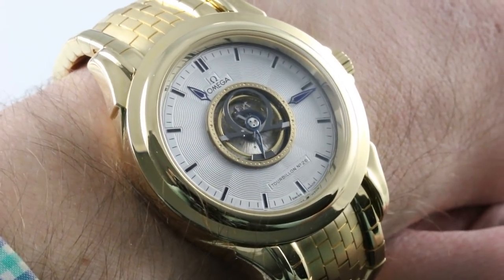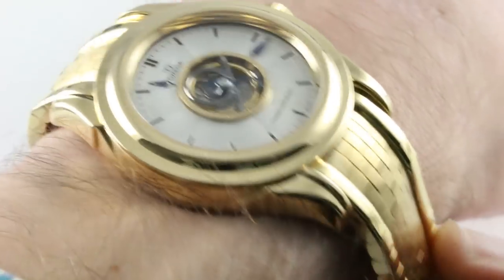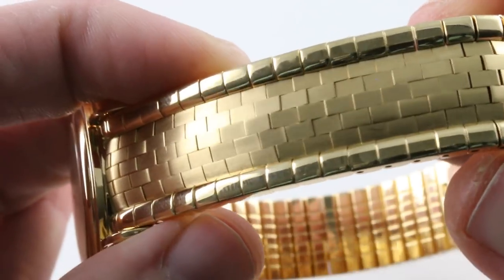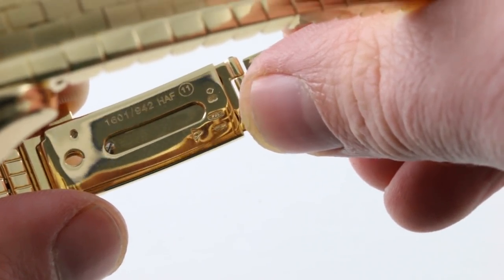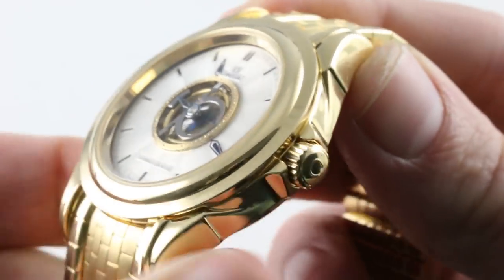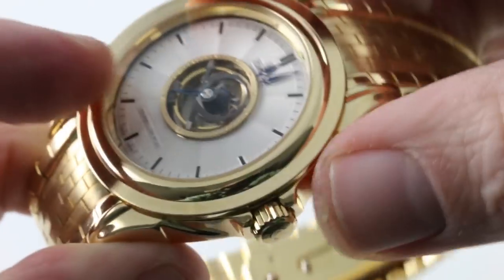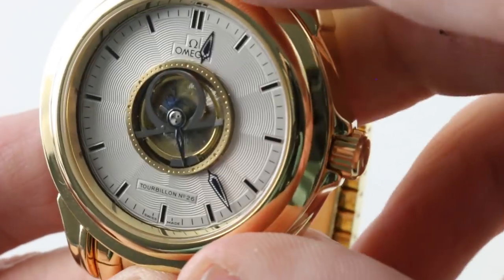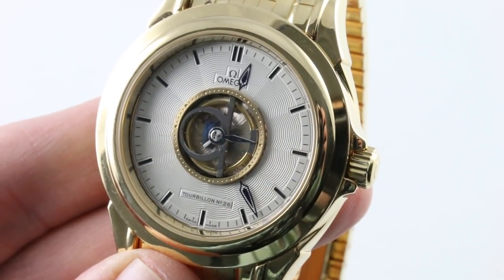Omega De Ville Tourbillon Full Bracelet / Omega Central Tourbillon 5113.30.00 Luxury Watch Review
The Omega Central Tourbillon is a legend and an offering for which Rolex and Breitling have no answer. First offered in 1994 and upgraded consistently, the flagship of the Omega watch brand gained COSC Swiss chronometer certification in 2002. This example features the upgraded Omega tourbillon caliber 2600B and an extraordinary full "gold brick" or "yellow brick road" bracelet.

The Omega De Ville Tourbillon as fitted with a full gold bracelet commanded a breathtaking $104,000 in 2006. The exquisite 18-karat yellow gold bracelet was assembled by the former Lascor of Sesto Calende, Italy. Omega's parent, Swatch Group, purchased Lascor during the 1990s to become its gold bracelet and clasp specialist.

The result is a gold bracelet that is seamless, unitary, silken on the wrist, and a work if art in its own right. Any Omega watch would be enriched by this luxurious accessory, but the De Ville Central Tourbillon truly deserves such a laurel.

Omega's De Ville Tourbillon includes an automatic caliber 2600B with a 45-hour power reserve, COSC chronometer certification, and two crowns for winding and setting. The touribillon can be wound manually with the crown at three o'clock; the tourbillon watch is set using a caseback crown. Each Omega caliber 2600B beats at 21,600 vibrations per hour, pivots on 48 jewels, and employs a platinum winding mass.

The dial of the Omega De Ville Tourbillon includes a central tourbillon that circulates in one minute cycles and acts as the seconds hand. Two superimposed sapphire discs with deposited metallic "hands" act as the hour and minute displays; these are driven by a pinion under the extended gold bezel. At center, a blue Breguet overcoil hairspring breathes as the hand-finished tourbillon carriage circulates.

The Omega De Ville Tourbillon 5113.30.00 features a 38.7mm 18k yellow gold case surrounding a silver dial on an 18k yellow gold bracelet with folding buckle. Functions include hours, minutes and tourbillon.